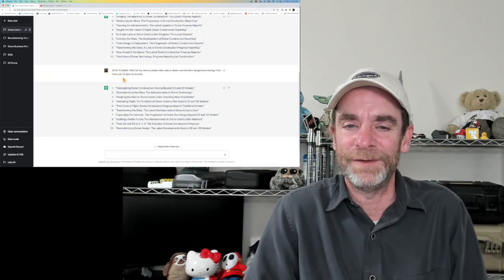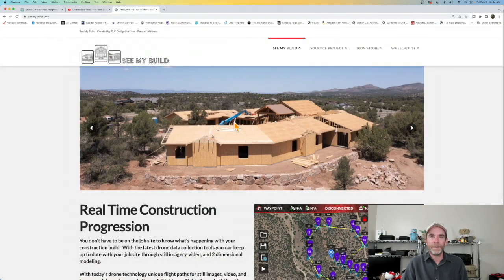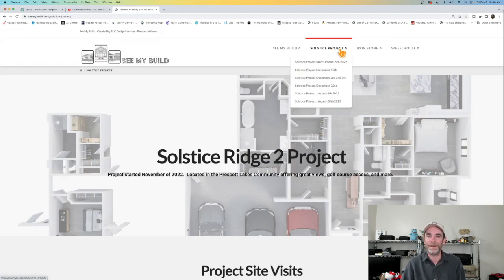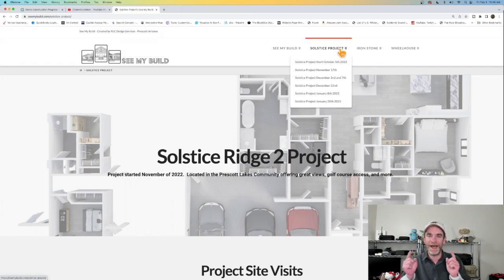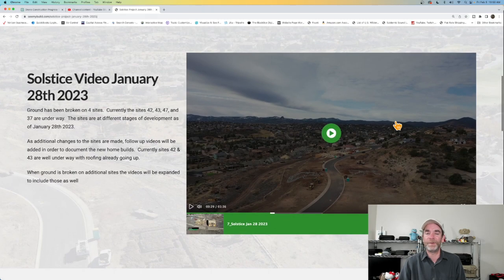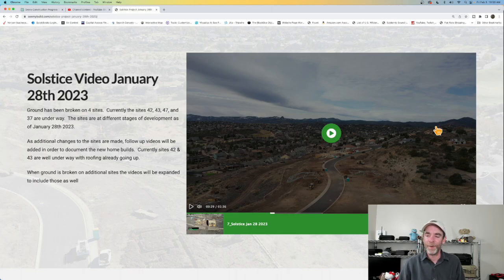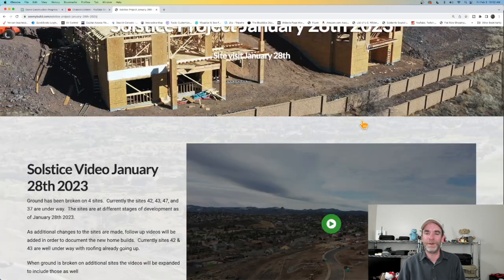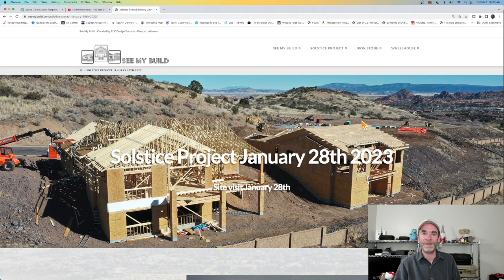Breaking the Mold in Drone Construction | Deliverable Presentations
Today we'll talk about breaking the mold in Drone Construction.  So many drone operators are getting heavily invested in Photogrammetry and drone modeling.  That's great!  But drone construction work doesn't always have to be about modeling.  Still images, videos, 360 virtual tours...they're all useful in documenting construction sites as well.  Take things beyond 2D and 3D models.  Focus on your whole presentation in mind, and be sure to keep who your audience is in mind as well.  Your work can help close new deals for your clients as well.